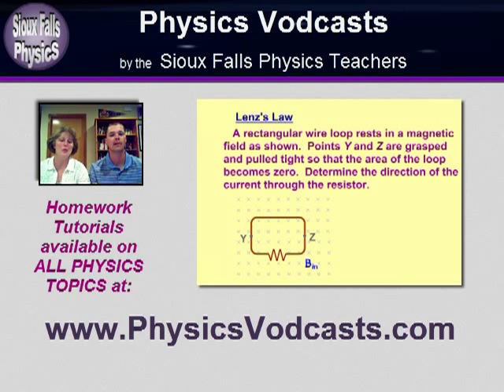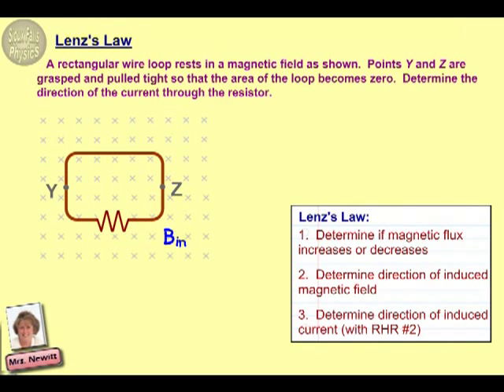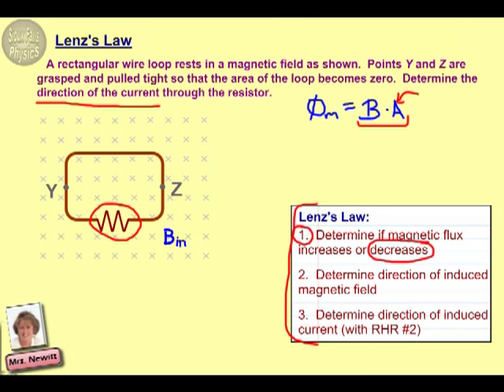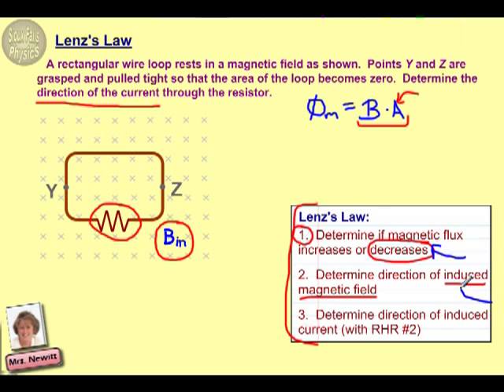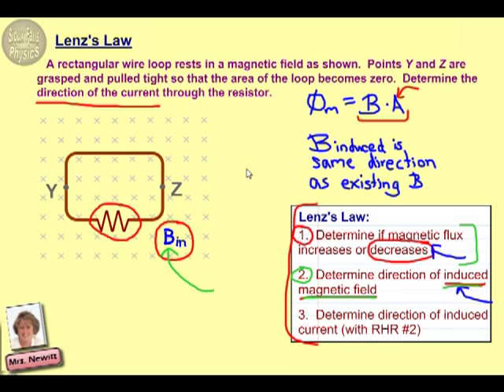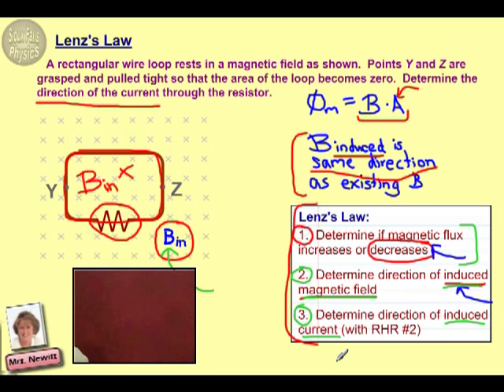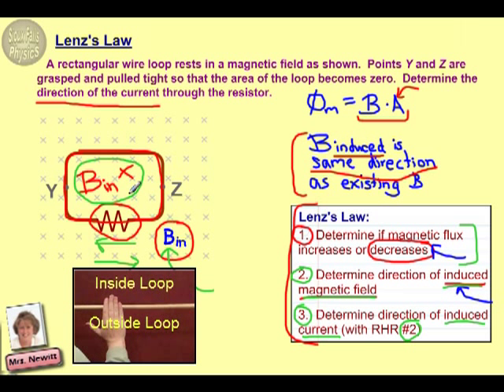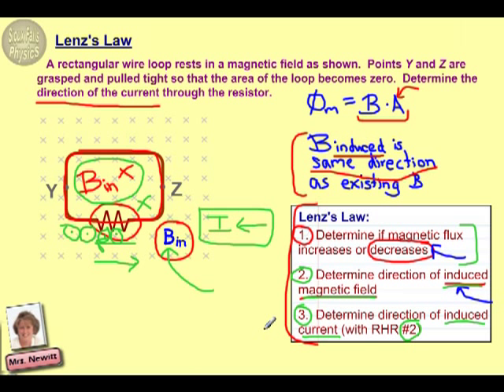Lenz's Law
Physics homework example showing how to determine the direction of an induced current using Lenz's Law.  This tutorial is an excerpt from the "Topic 19 - Induced Voltage & Current" lesson in a complete course in Physics Homework Examples (including 27 topics and 230 tutorials in all topics of Physics) available